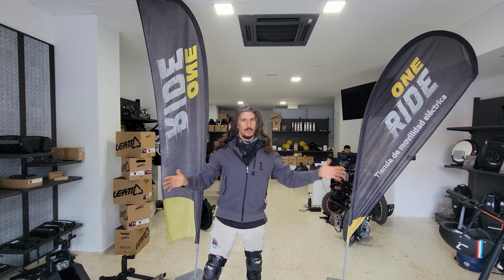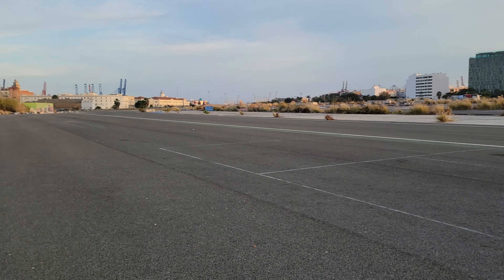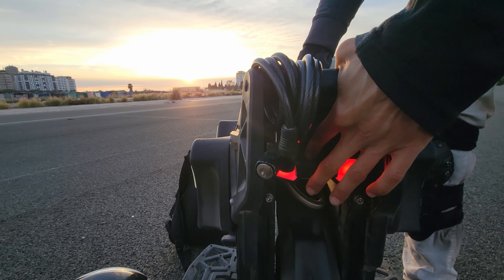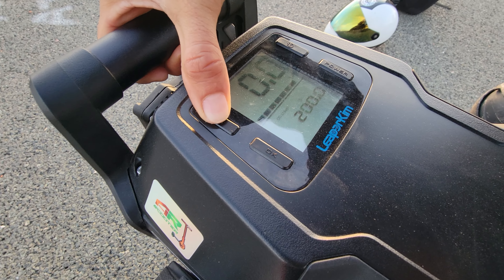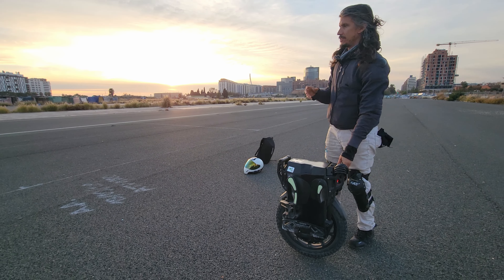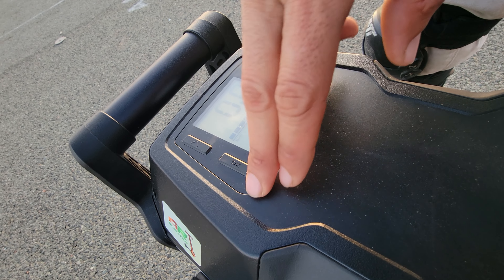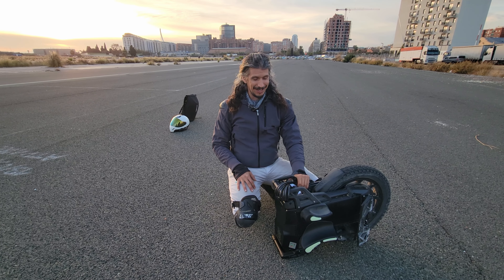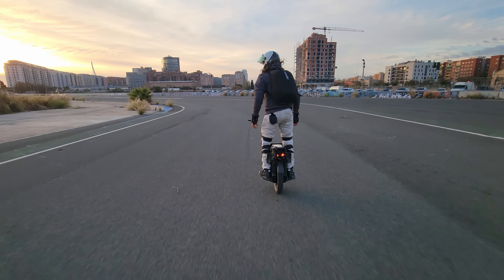LeaperKim LYNX UPDATES SOLVING ISSUES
For the Best USA Vendor of Wheels check out